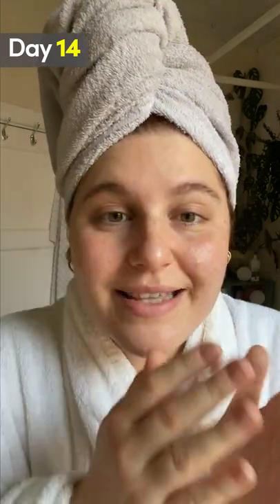Skincare Diaries: Chloe’s Introduction To Liquid Exfoliation | Trinny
Join Chloe from the Trinny London team as she takes her first baby steps into the world of liquid exfoliation. Tiptoe In, our PHA exfoliant, is the perfect introduction for Chloe, as she has always been scared of trying an acid exfoliant. The larger molecule size allows the poly hydroxy acids to get to work on the surface of the skin without penetrating too deeply – that means no irritation, and maximum reward. After just two weeks, Chloe can no longer imagine her skincare routine without it…